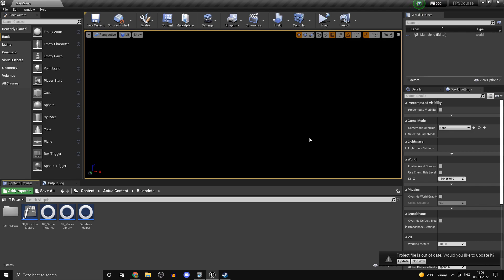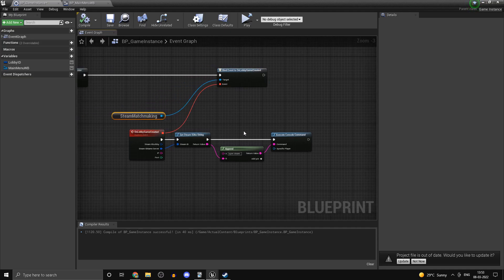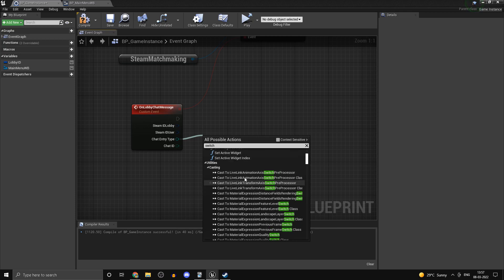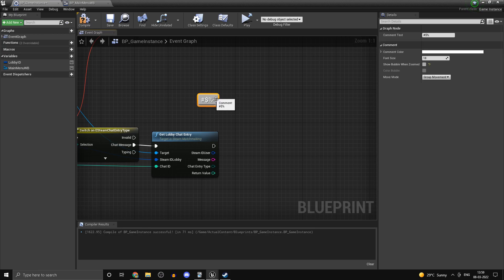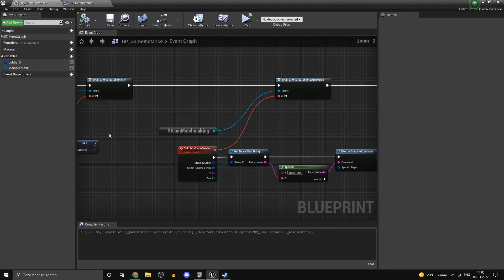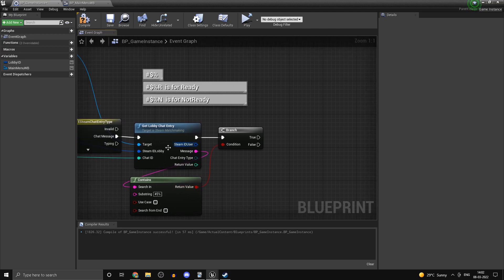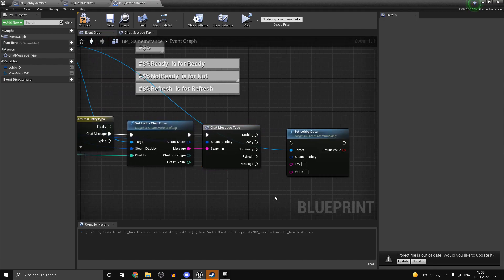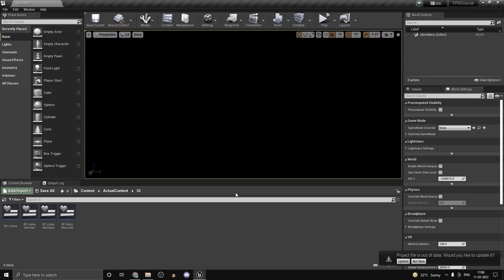Unreal Engine 4 Multiplayer FPS Course | Part 11: Ready Player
In this part we create a ready up system for our game. The player will have to ready up before the lobby leader can actually start the match.